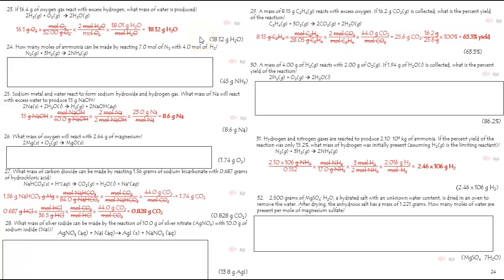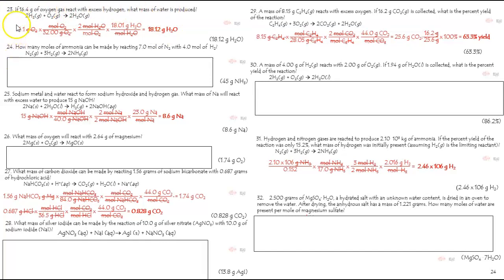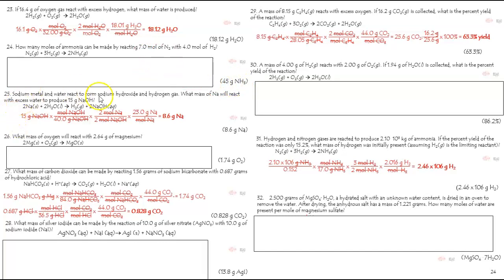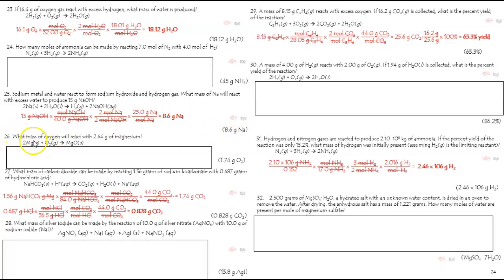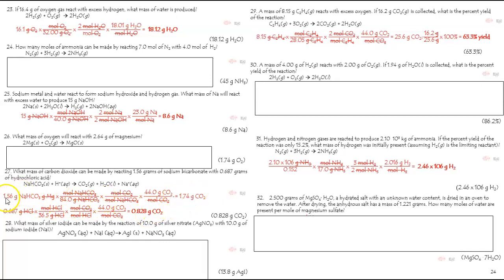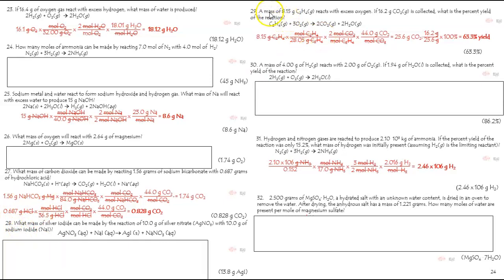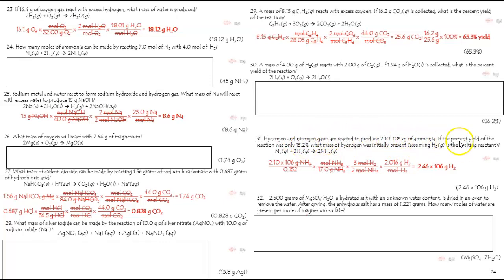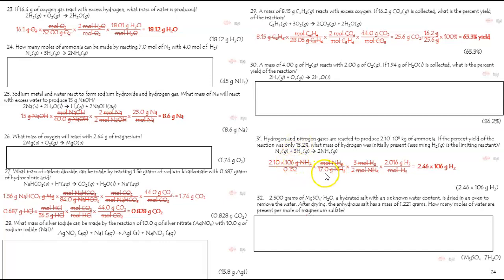hs9.22 ws9.8 #23-32 harder stoichiometry problems solved